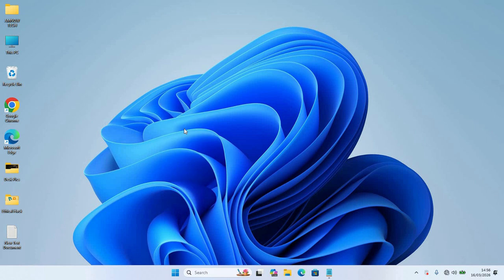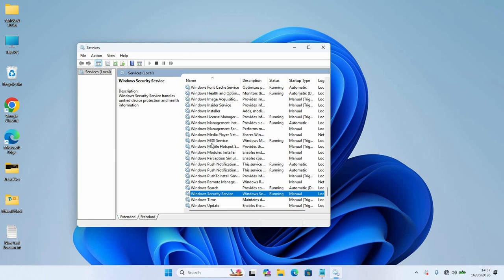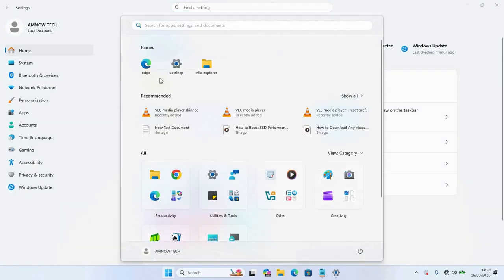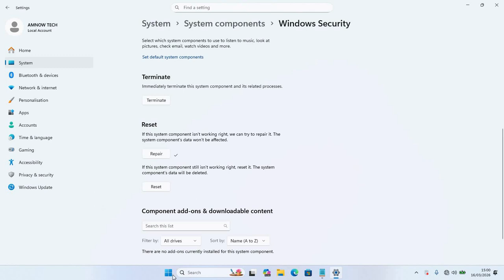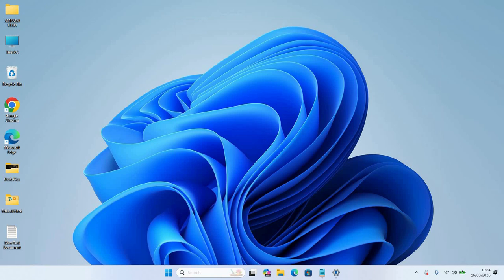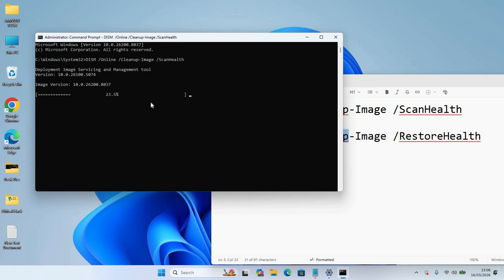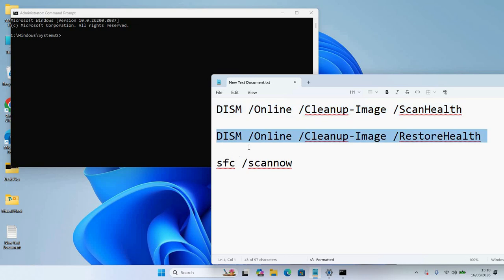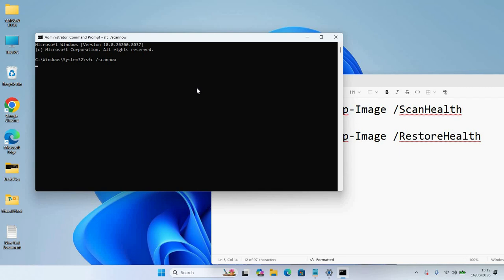Fix Windows Security Not Openning or Crashing in Windows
Windows Security (formerly Windows Defender) is your PC's built-in antivirus, but what happens when it won't open, crashes immediately, or shows a blank screen? Without it, your computer is vulnerable to malware, and you can't run scans or check your protection status.

Don't worry, this is a common issue with several proven fixes. In this complete guide, I will walk you through every method to repair Windows Security, from simple restarts to advanced command prompts.